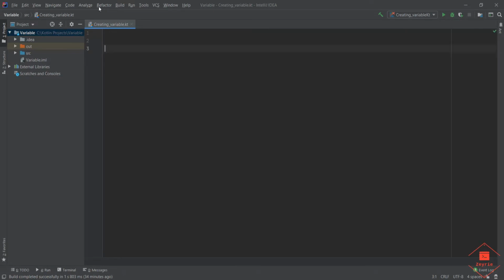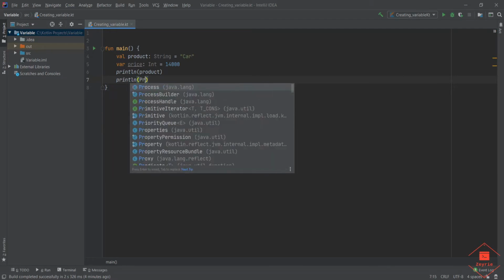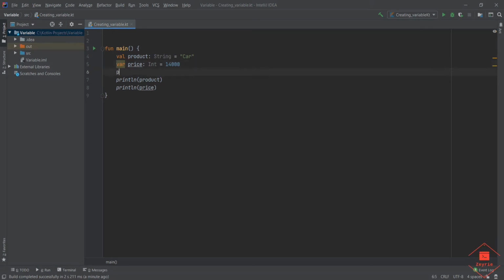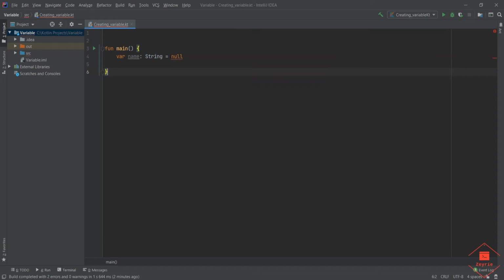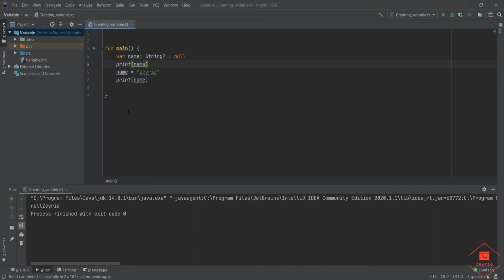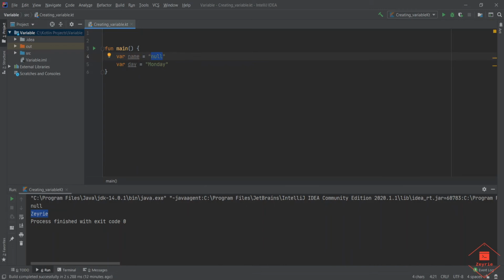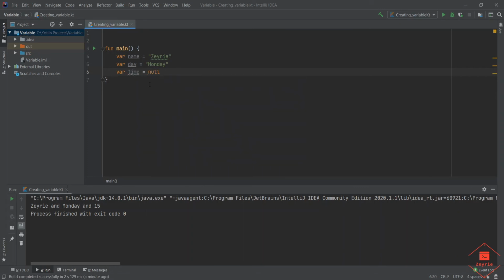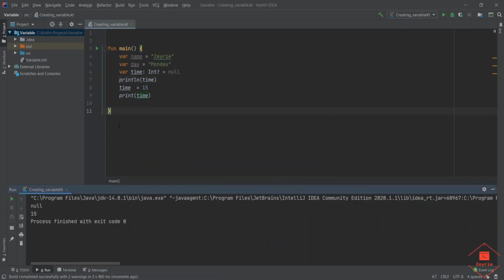Variables in Kotlin Programming Language | Variable types in Kotlin Programming Language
In this tutorial we are going to learn about variable, and about the type of variable in Kotlin, along with the Null type and Non-null type feature of the variable.

Before Watching this pls make sure u watch the previous video of this tutorial.